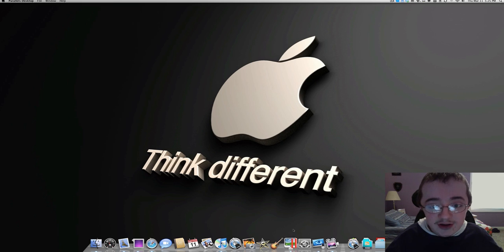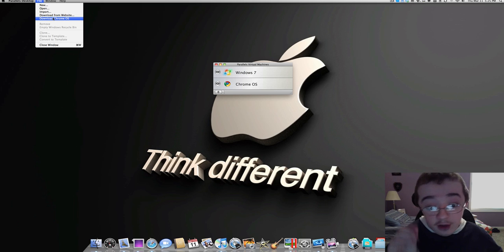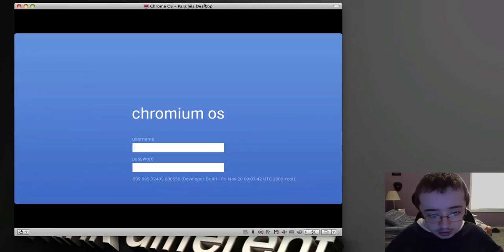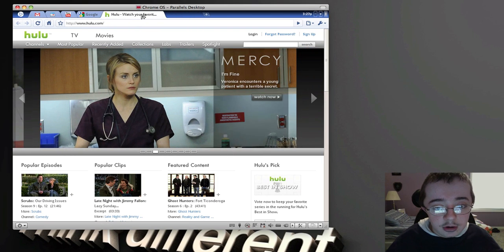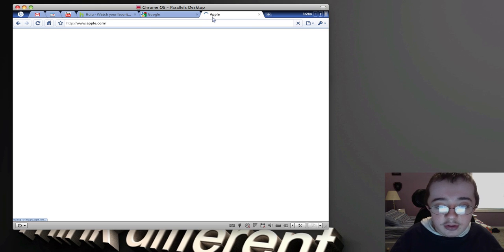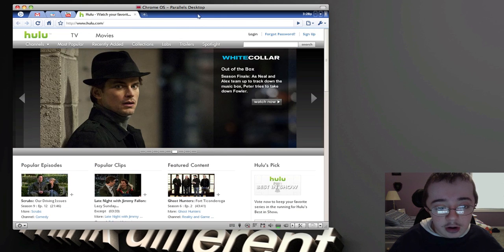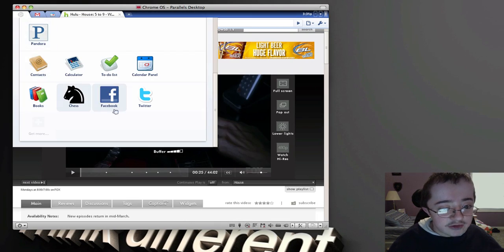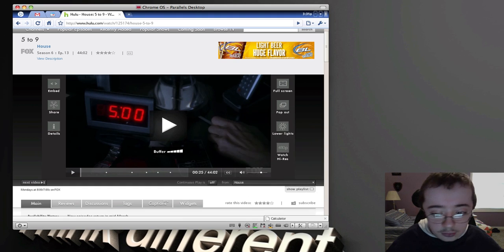Google Chrome OS in Parallels